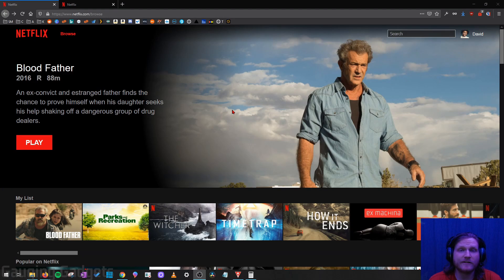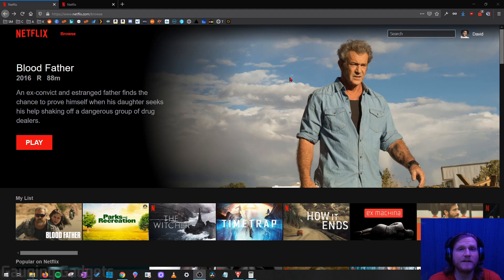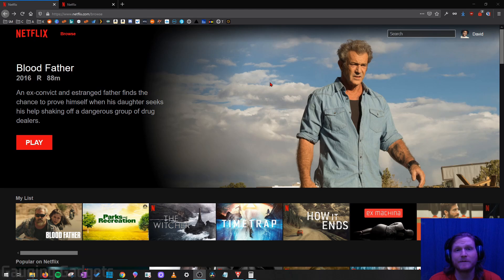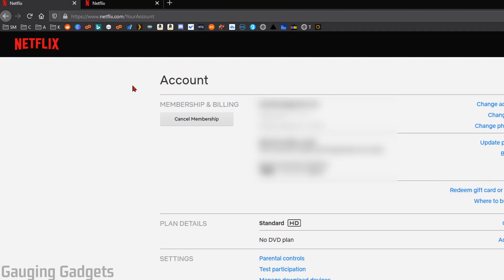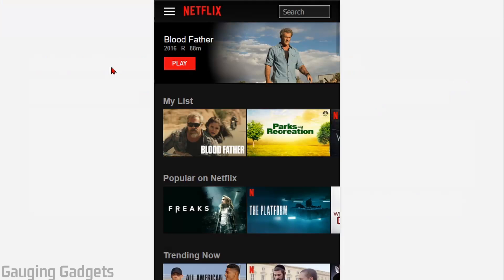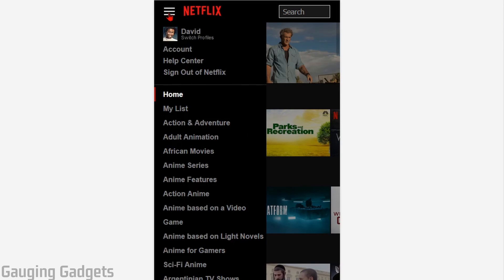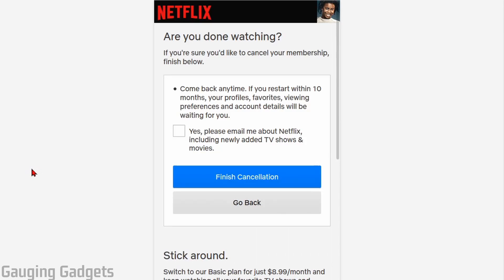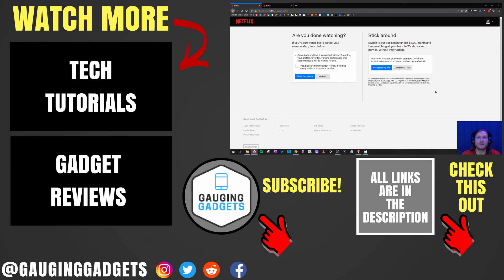How to Cancel Netflix Subscription - Stop Netflix Membership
How to cancel Netflix Subscription? In this tutorial, I show you how to end your Netflix membership and prevent any future payments to Netflix. Canceling Netflix can be a great way to save money or just stop Netflix if you no longer use it. When canceling your Netflix membership they also give you the option to change your subscription. This allows you to downgrade your membership to a lower monthly price.

Note: Canceling your Netflix subscription is not possible in the app on Android, iPhone, or iPad. It must be canceled using a web browser, either on a desktop or mobile phone. In this tutorial, I show you how to cancel Netflix in both a mobile and desktop browser.

Follow the steps below to cancel your Netflix subscription:
1. and login to your account.
2. Hover over your profile image in the top left of Netflix to open the Netflix menu.
3. In the menu, select Account.
4. Once in the Netflix Account Settings, select Cancel Membership.
5. Select Finish Cancellation.